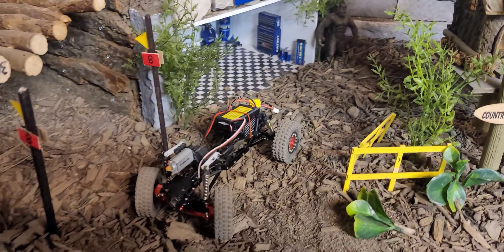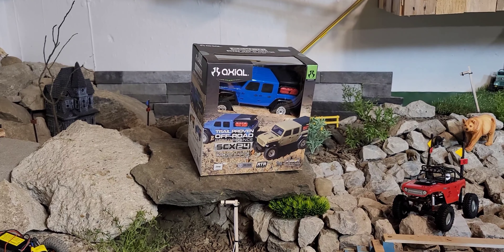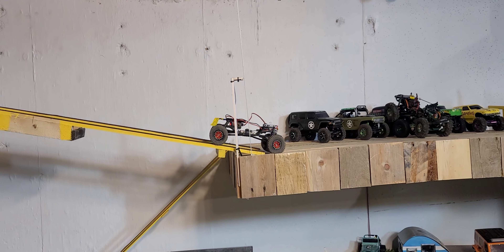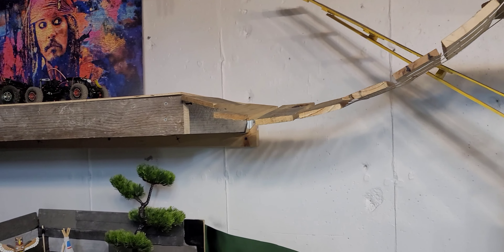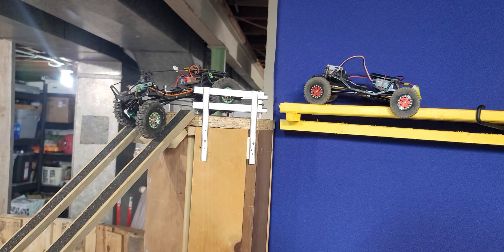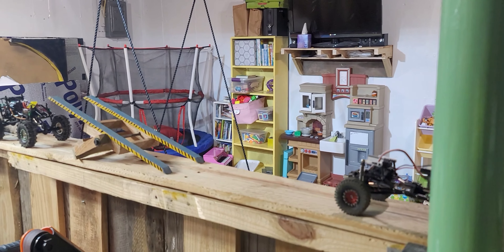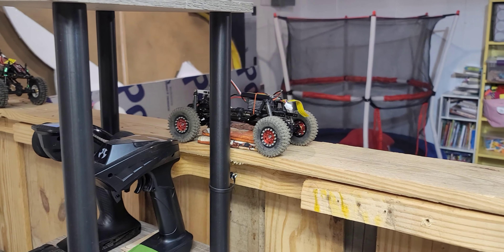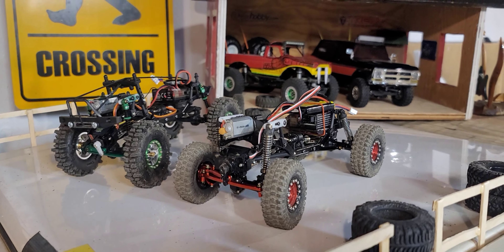Frankenstein's twin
Joshua stopped by with his enduro 24 and things got crazy Frankenstein now has a twin brother.